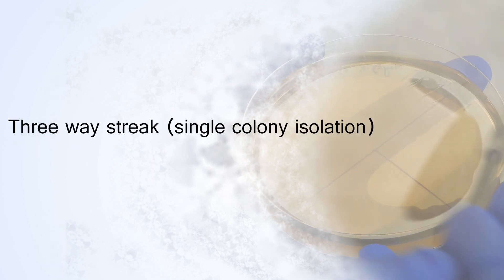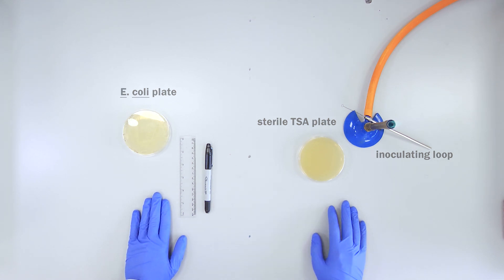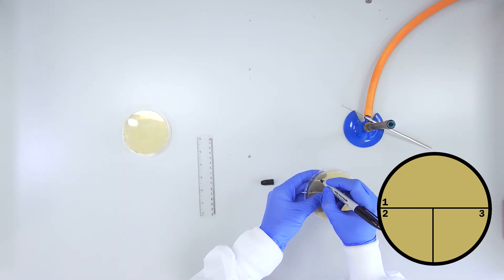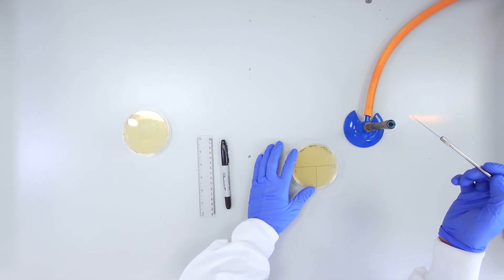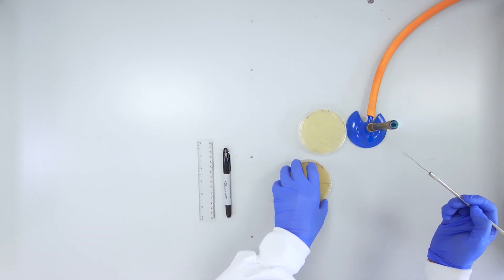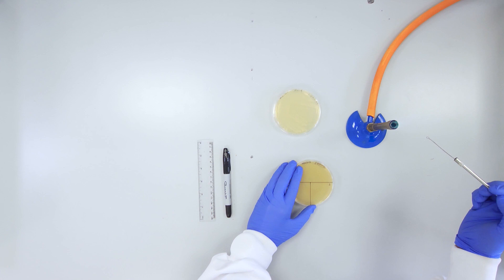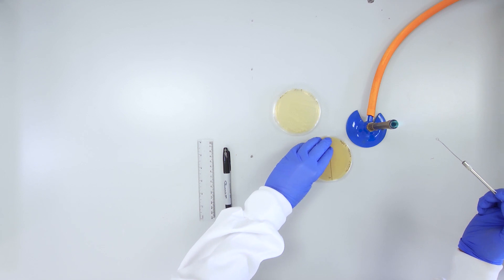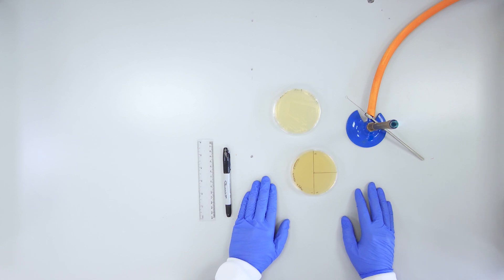Isolation of single bacterial colonies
This video describes how to perform a “3 way streak”. This is one of the most fundamental techniques that you should master as a microbiologist.

It leads to isolated bacterial colonies that are necessary in applications such as bacterial identification and gene cloning.